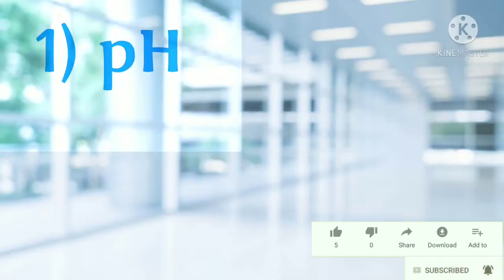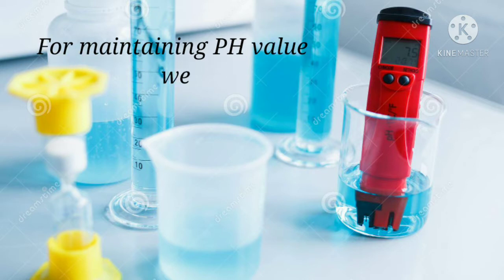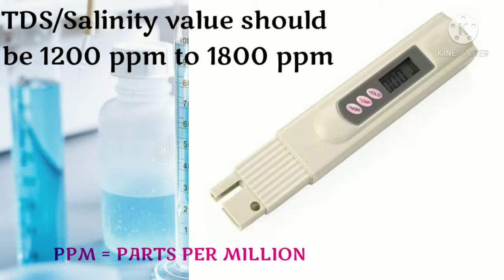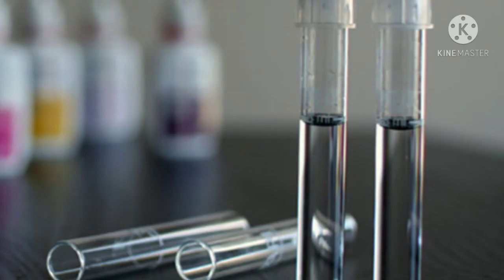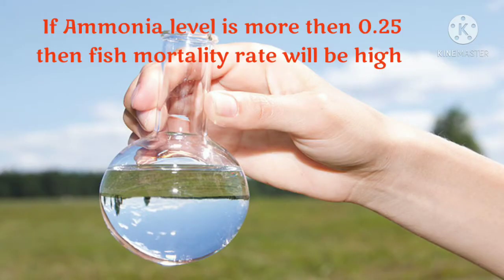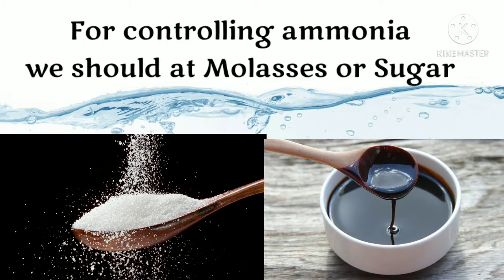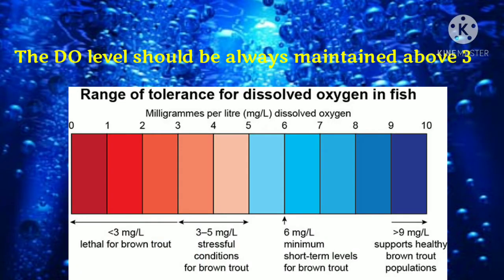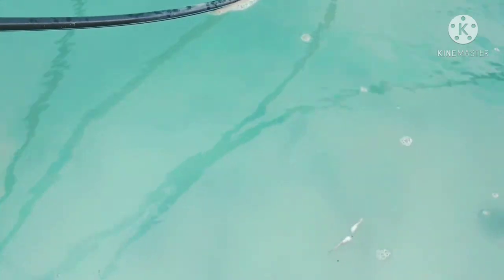Water parameters need tobe maintained in Biofloc in English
Video editing :- @Kinemater

Intro Editing:- Universal